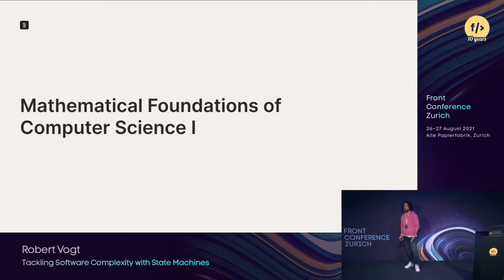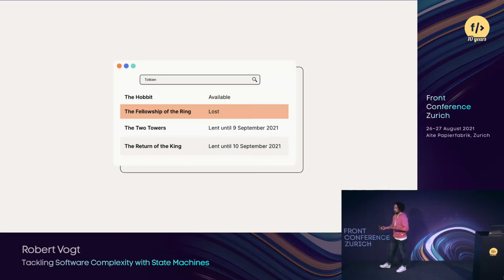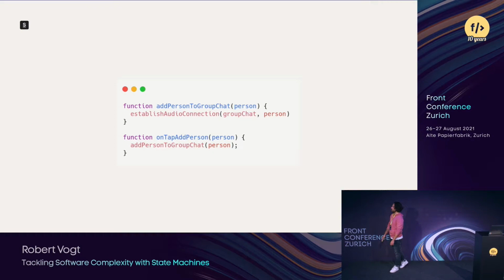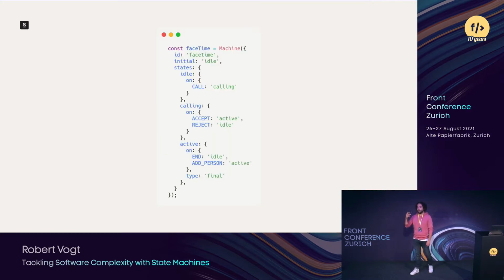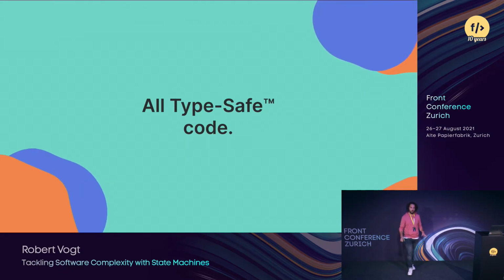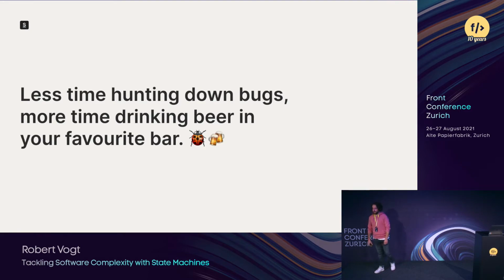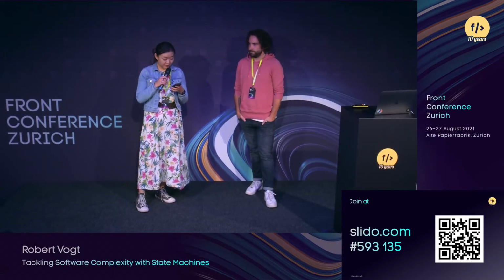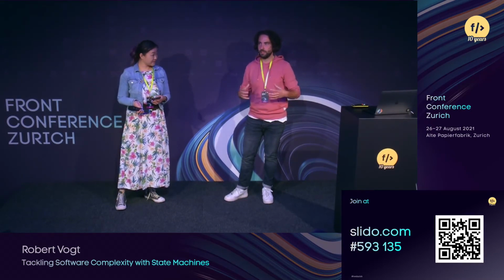Robert Vogt - Tackling Software Complexity with State Machines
The mental model frontend developers have to maintain of their software becomes more complex as business rules and workflows are increasingly moved to client applications. When an app's codebase reaches a considerable size, it becomes difficult to follow architectural decisions, onboard new team members or understand how individual parts of the software interact with each other. Finite state machines can help to visualise sequential logic, web application flows and code coherence. Thanks to their deterministic nature and explicitly defined transitions it's easier to catch bugs, invariants and undesirable side effects in advance. XState is a JavaScript implementation of Finite State Machines which helps us to write and integrate them into our apps, to help us keep our user interface deterministic and our code base easier to maintain. In this talk we'll explore FSM together and see how they can improve our applications.